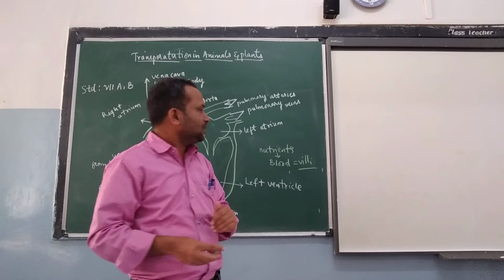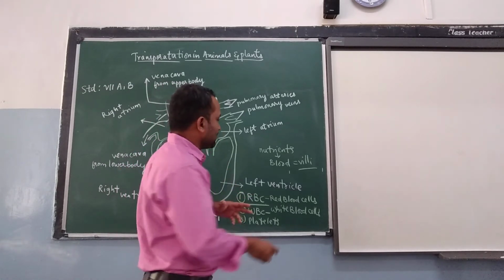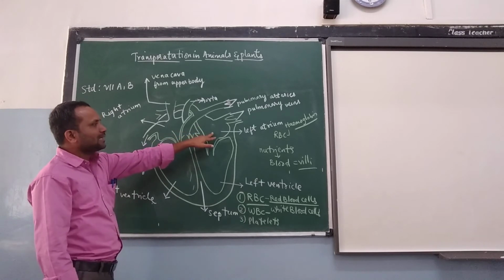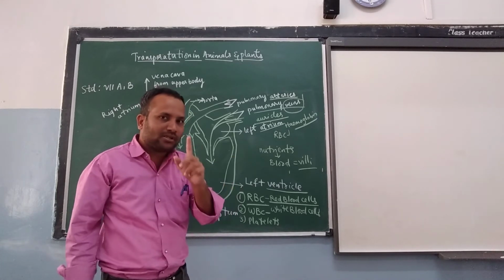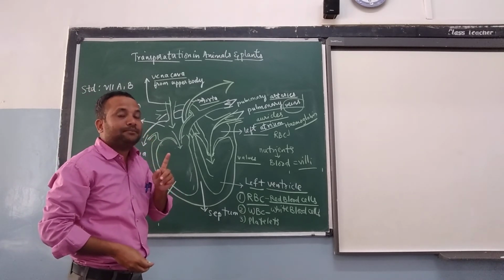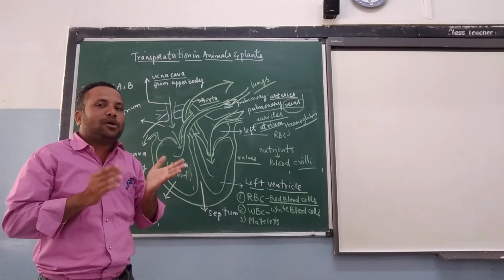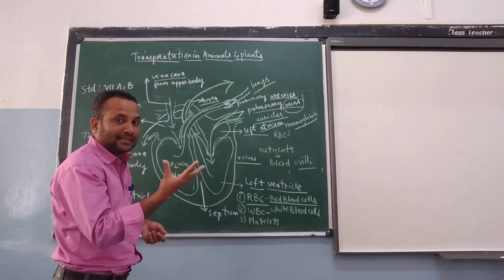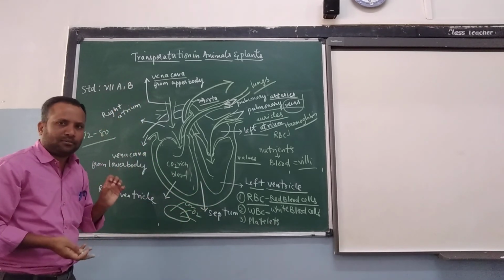Transporatation in Animals and Plants by Kiran Sir